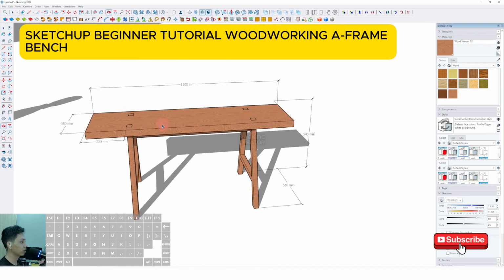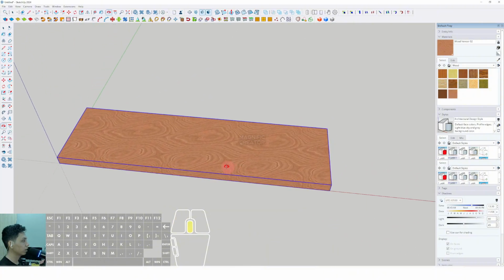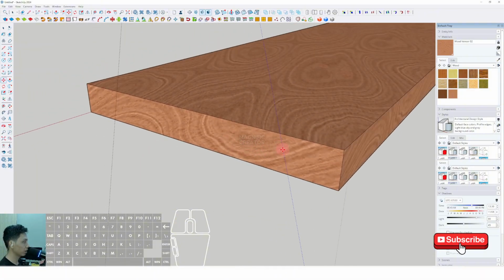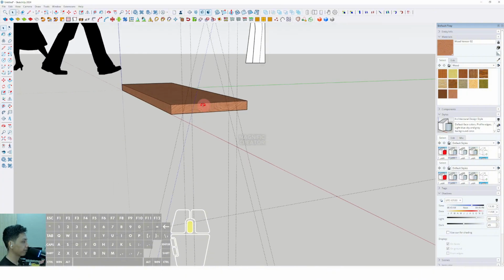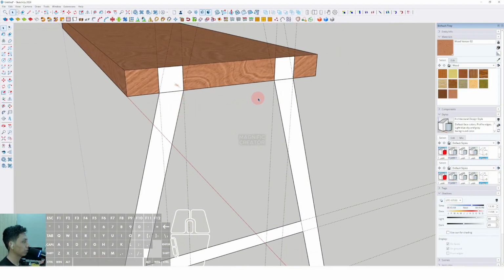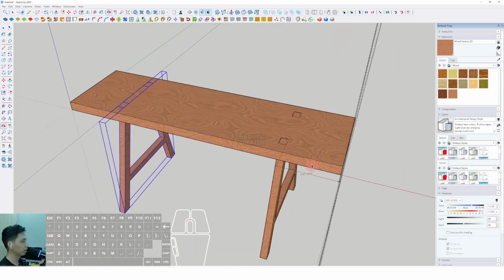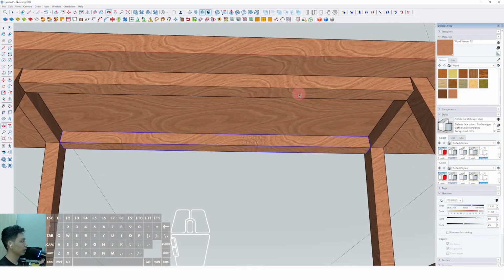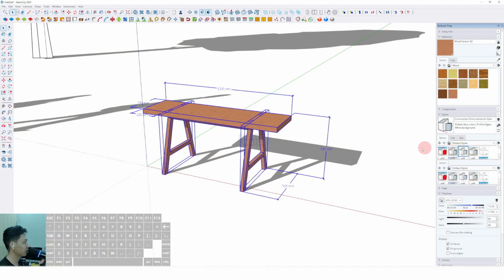SKETCHUP BEGINNER TUTORIAL WOODWORKING A FRAME BENCH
Woodworking A-frame bench tutorial with 3d modeling software sketchup this time reviews the steps of woodworking a-frame bench modeling starting from the basic pattern to woodworking a-frame modeling as a support. happy learning to make woodworking bench modeling in this video

sketchup tutorial
sketchup tutorials
sketchup woodworking tutorial
sketchup woodworking
sketchup tutorial for beginners
sketchup modeling
sketchup for woodworkers
sketchup for woodworking
sketchup for woodworkers tutorial
the sketchup essentials
sketchup lessons
sketchup for woodworking tutorial
sketchup woodworking joints
sketchup 2017
sketchup tutorial for woodworkers
sketchup woodworking for beginners
woodworking tutorial sketchup